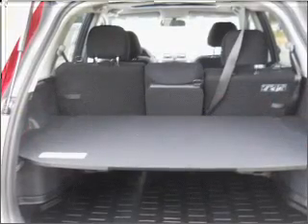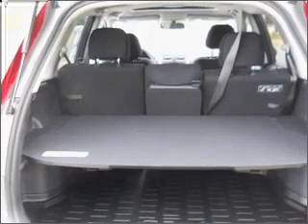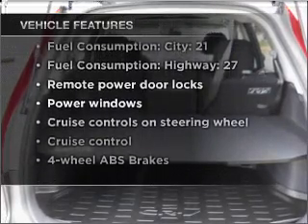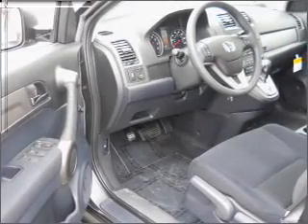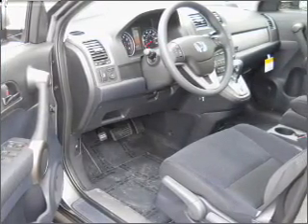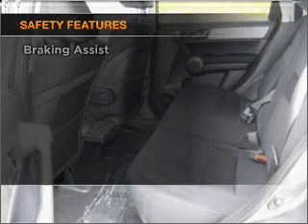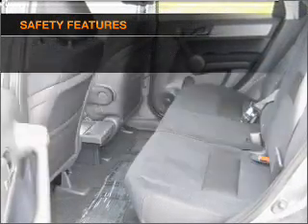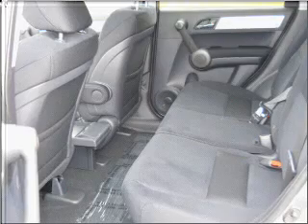2011 Honda CR-V - Laurel MD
Year: 2011
Make: Honda
Model: CR-V
Trim: EX
Engine: 2.4 liter inline 4 cylinder 16 valve
Transmission: 5-Speed Automatic
Color: Polished Metal Metallic
Mileage:
Address:
3371 Fort Meade Rd